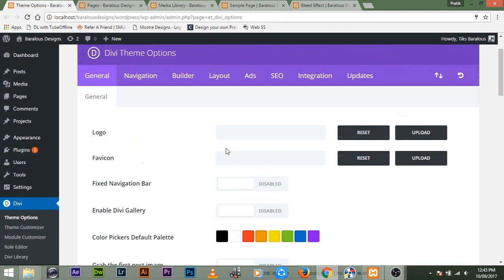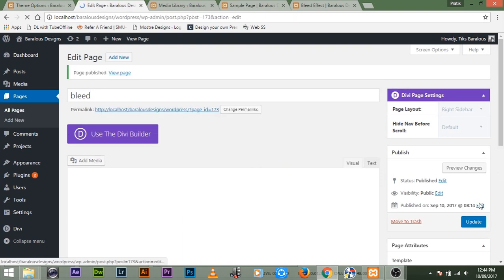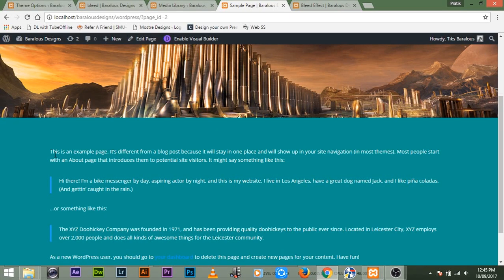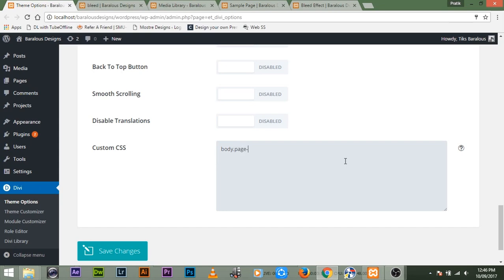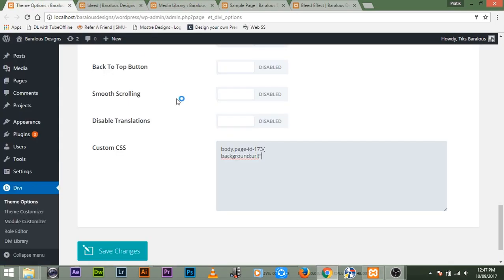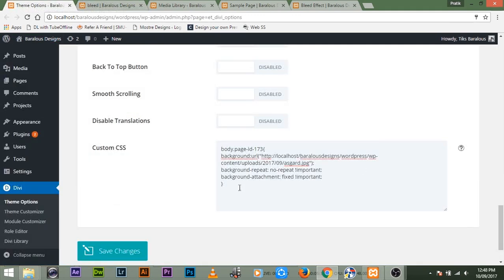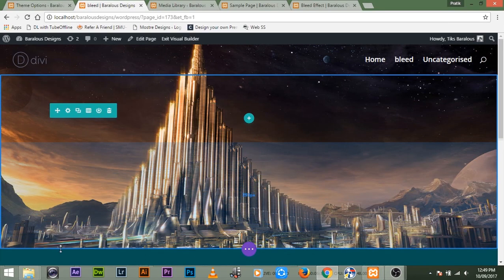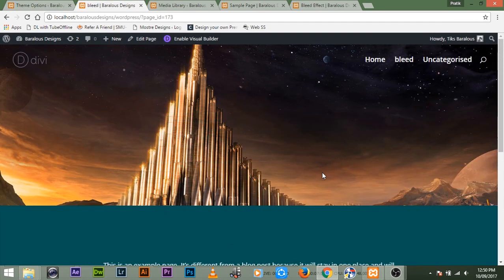How to do a page background bleed effect on Divi navigation menu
This video shows you how to achieve a bleed effect, where the background image of your page covers the navigation menu as well.

CSS CODE:
body.page-id-your page id{
background:url("your image url");
background-repeat: no-repeat !important;
background-attachment: fixed !important;
main-header{
background-color:transparent !important;
box-shadow:none !important;